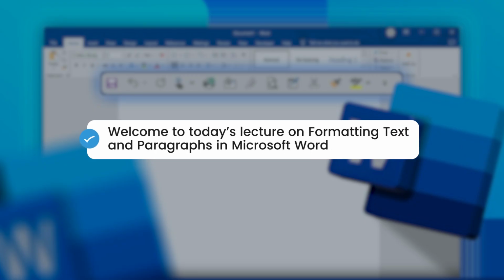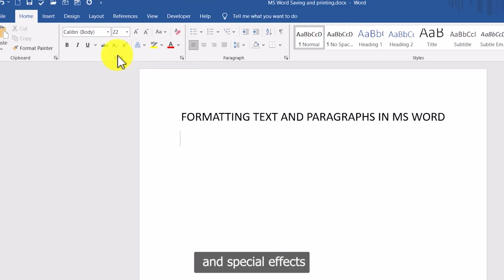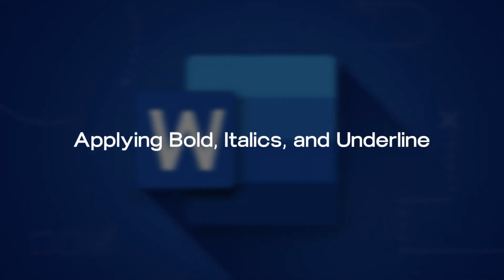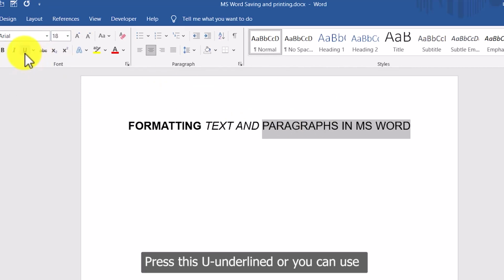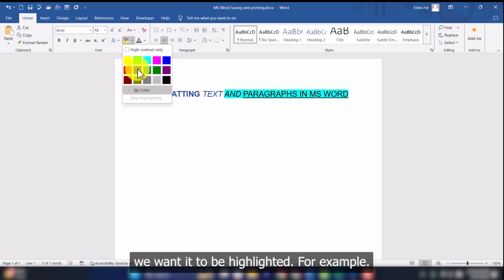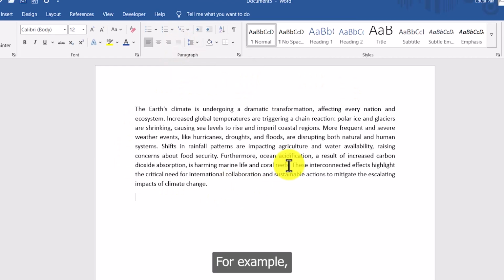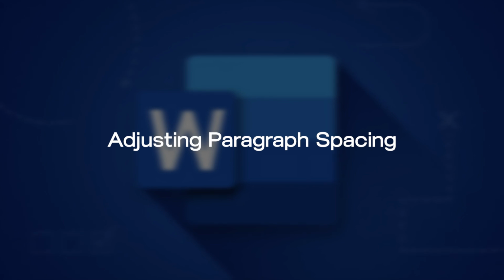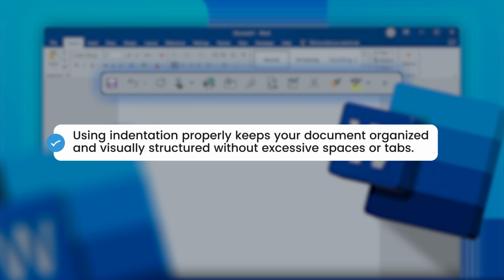Formatting Text and Paragraphs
In this lecture, we dive into the Home tab of Microsoft Word and explore how to format text and paragraphs to improve the clarity and professionalism of your documents. Learn how to change fonts, apply bold/italics/underline, adjust text alignment, and more. Proper formatting can elevate the quality of your work and ensure it’s easy to read.

Key Takeaways:

Adjust font styles, sizes, and colors for readability.
Use text alignment, line spacing, and paragraph spacing for structured formatting.
Apply indentation for professional document layout.

This lecture will ensure that your documents look polished and well-structured, whether you’re writing a report, resume, or letter.